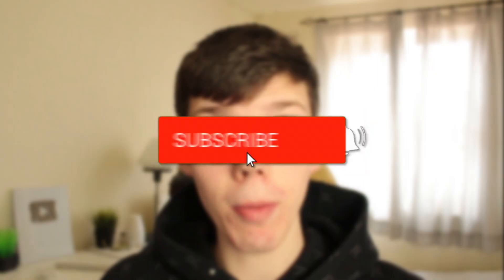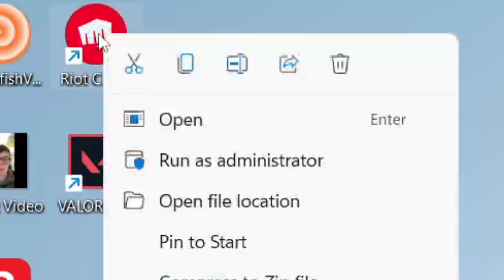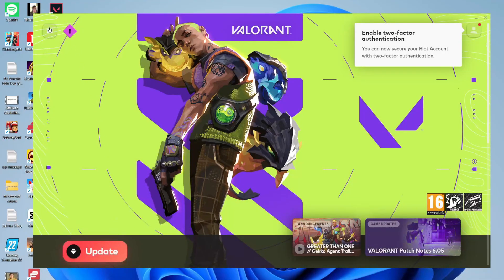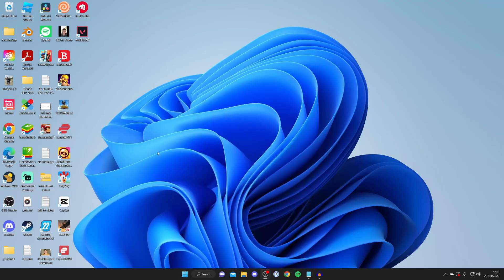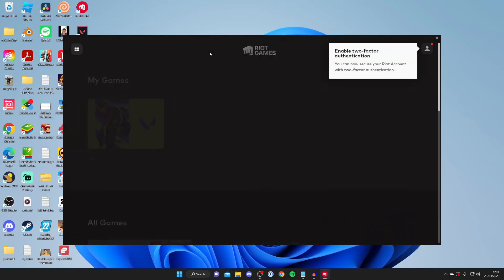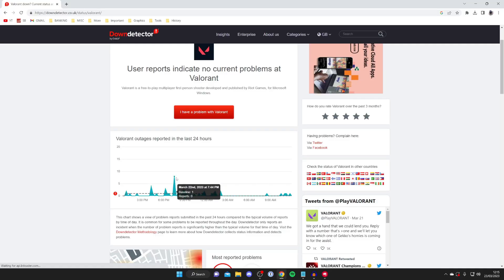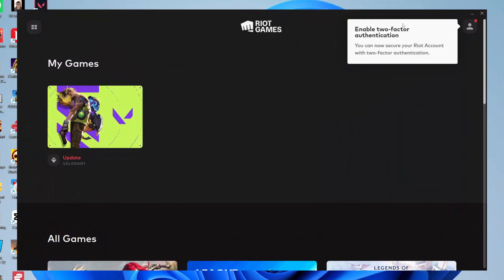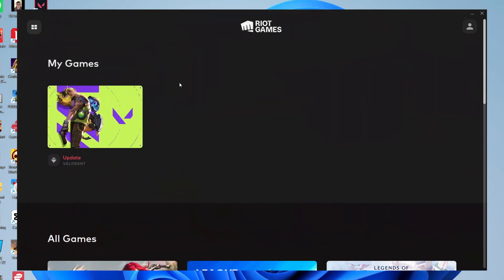How To Fix Valorant Not Updating - Full Guide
I show you how to fix valorant not updating and how to fix valorant update stuck in this video.

GuideRealm